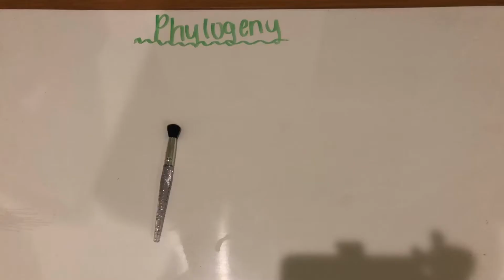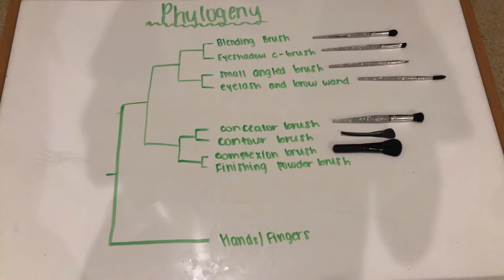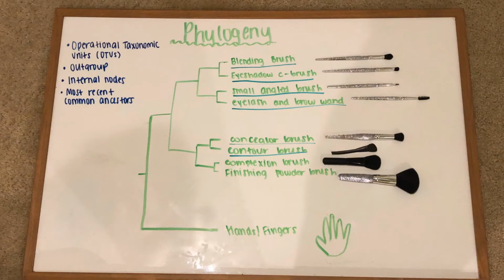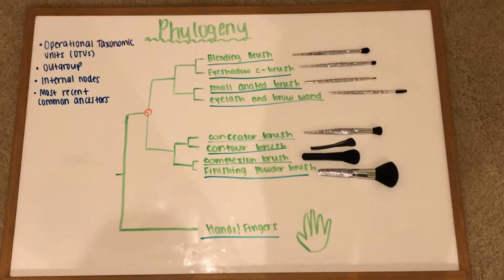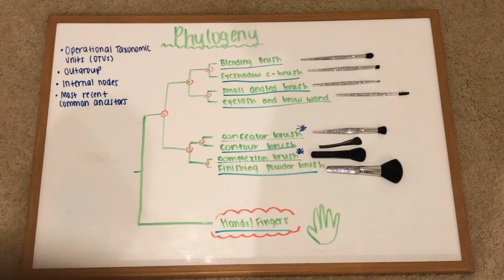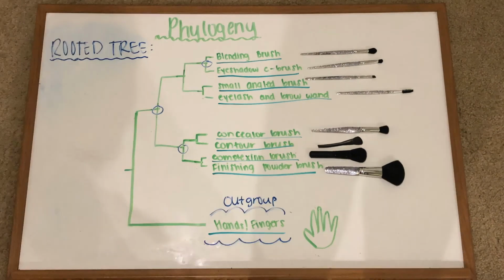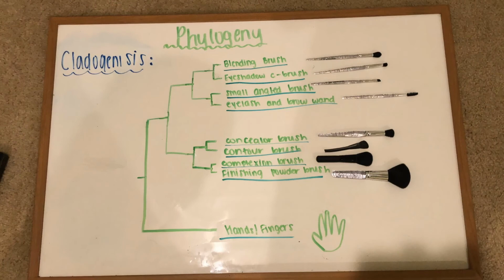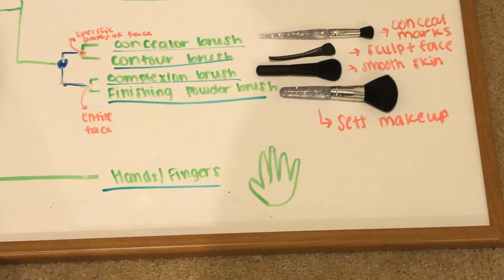Phylogeny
GN311, Exam 5-1A Evolutionary Genetics Phylogeny, Slides 14, 22-25